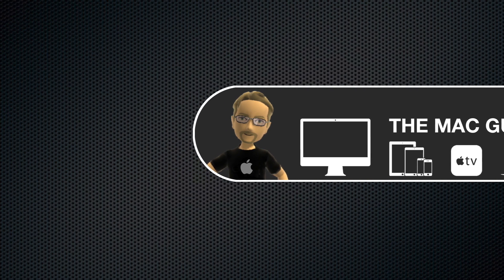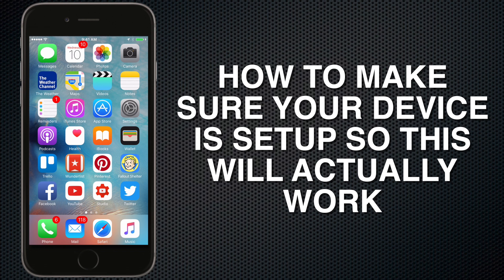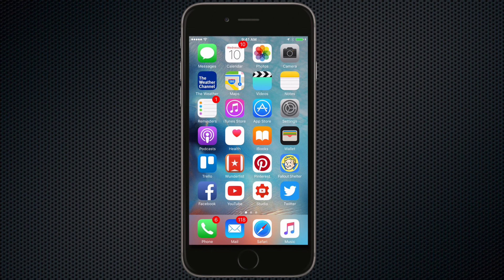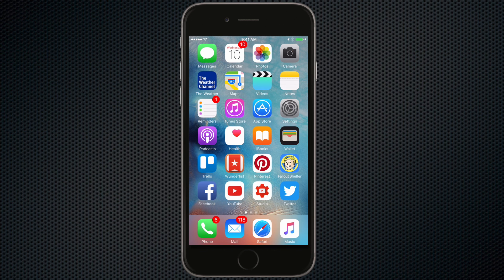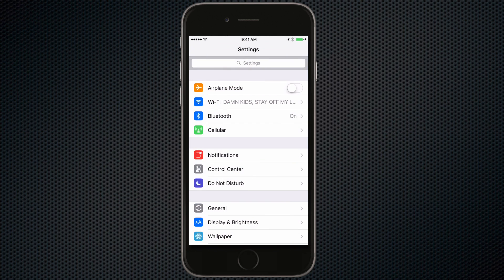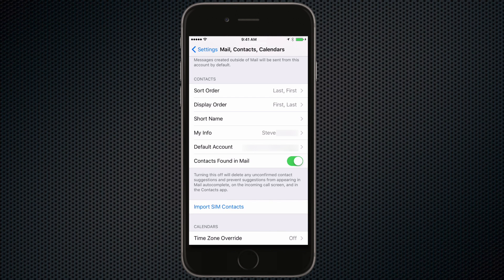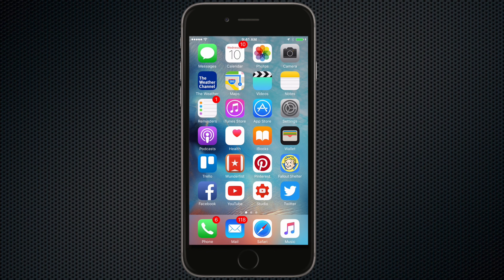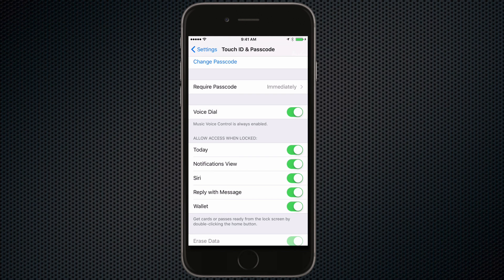How to Use Siri To Find the Owner of a Lost iPhone or iPad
In this video I show you how to use Siri to find the owner of a lost iPhone or iPad and how to make sure your device is set up so this work incase you lose yours.